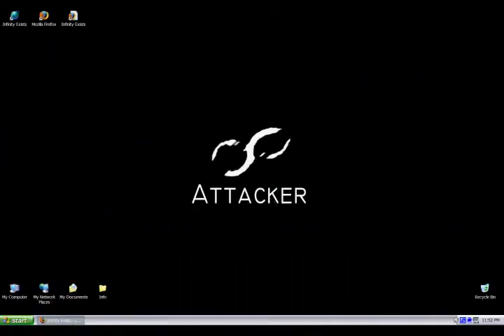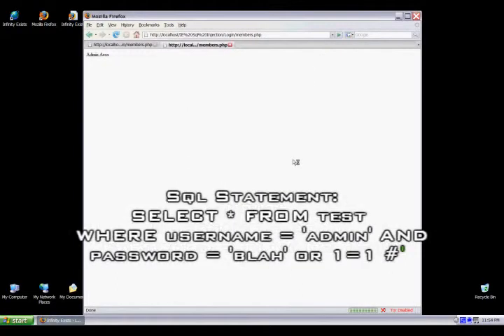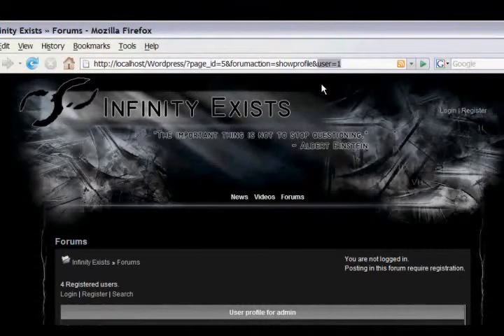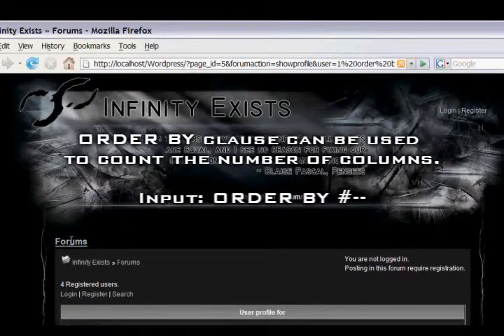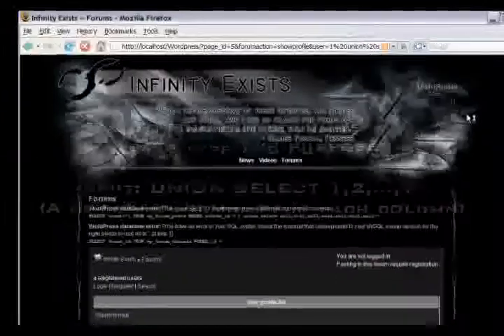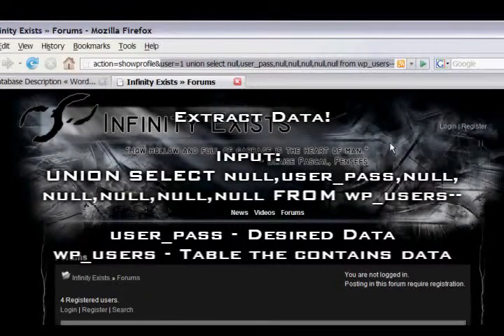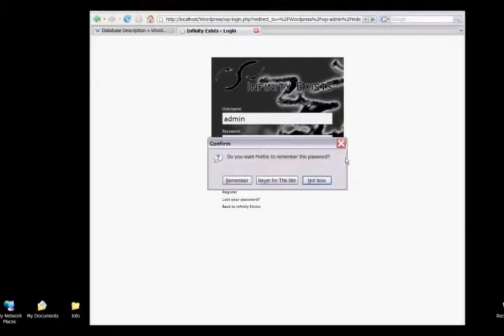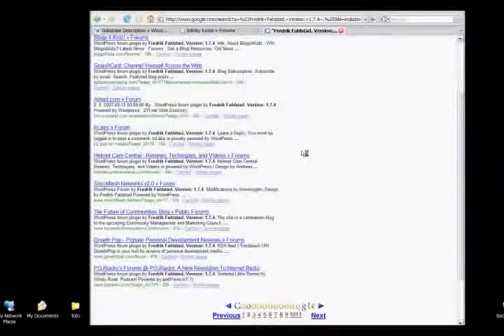Ep11 Website Hacking SQL Injection